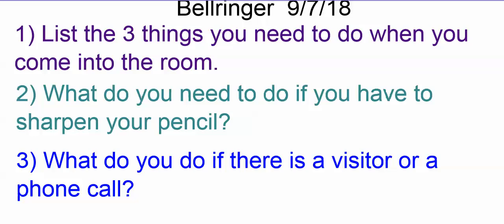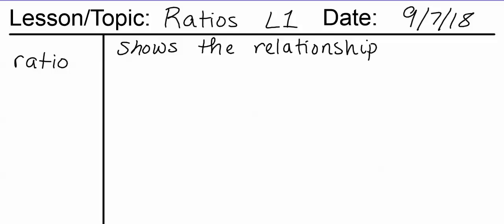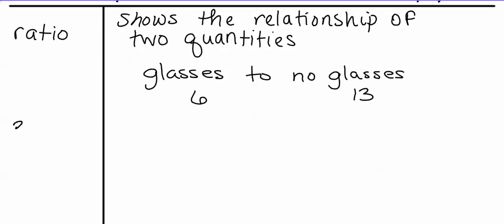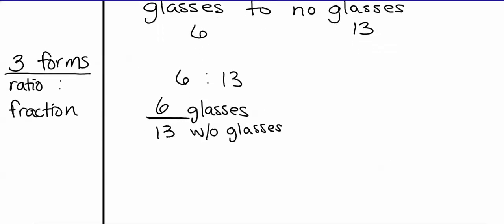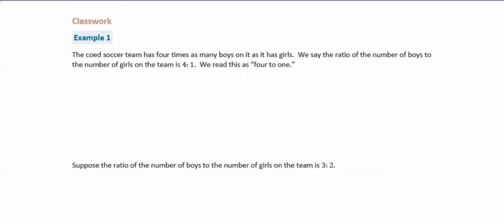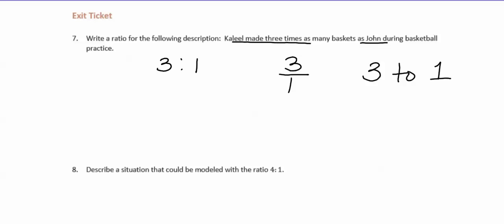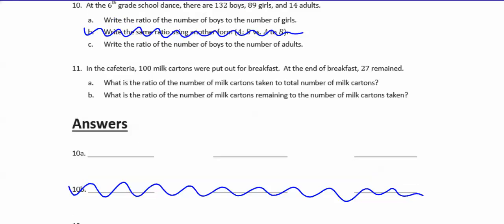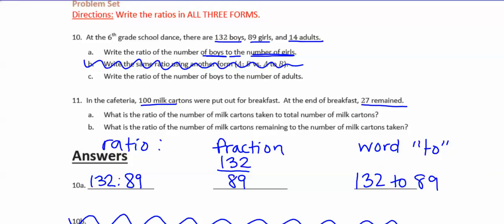Module 1 Lesson 1 Ratios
How to write ratios
Forms of ratios